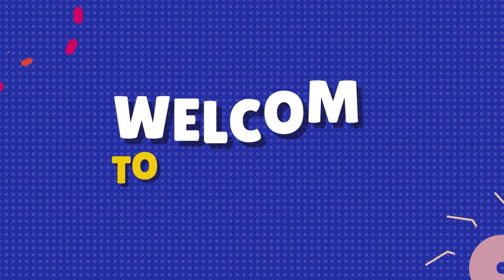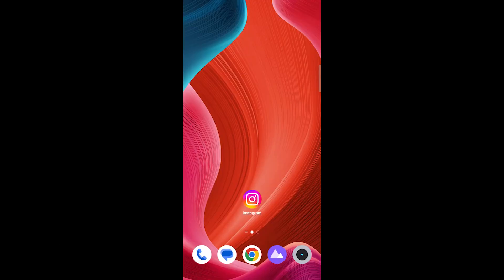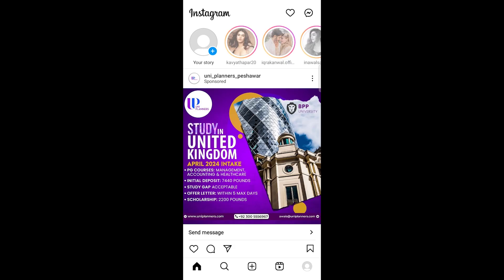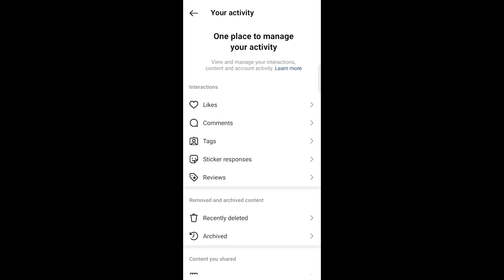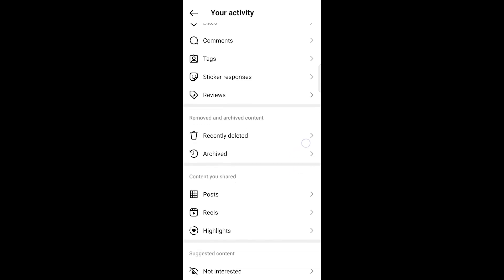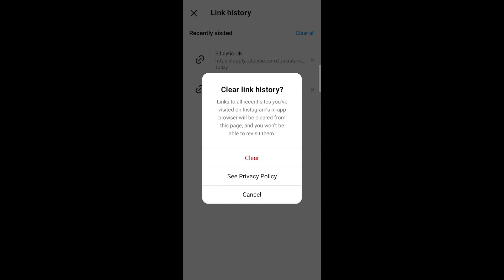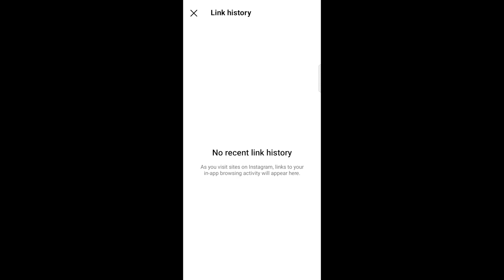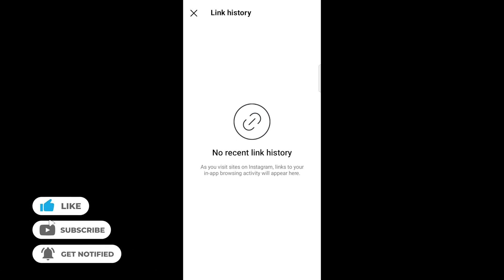How To Clear Instagram Link History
Want to clean up your Instagram browsing history and keep your snooping sessions private? This video shows you a quick and easy way to clear your Instagram link history in just a few steps!